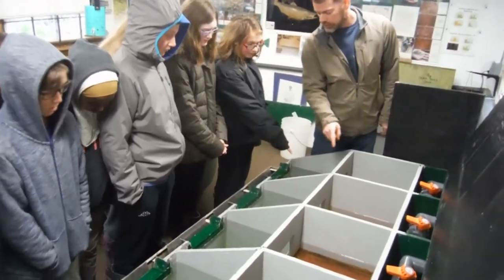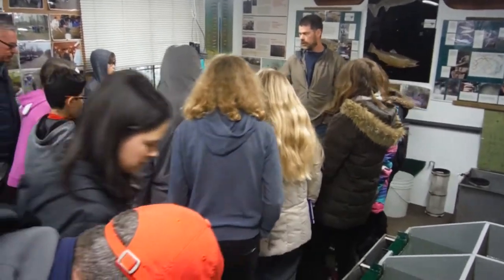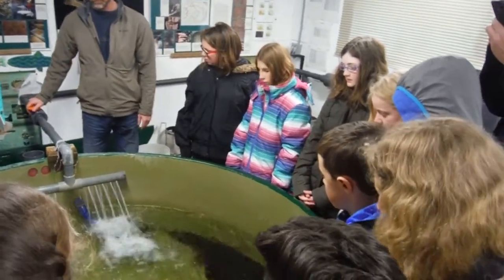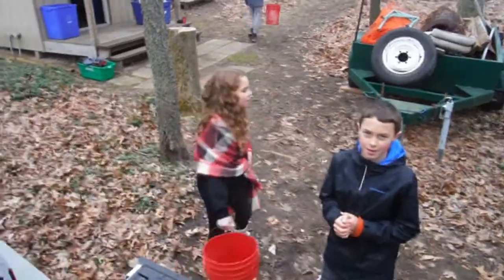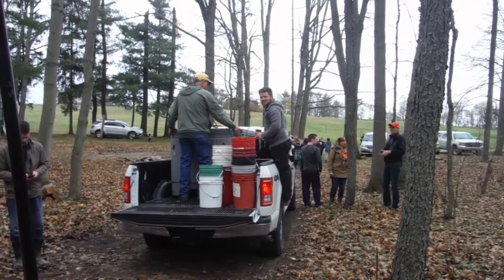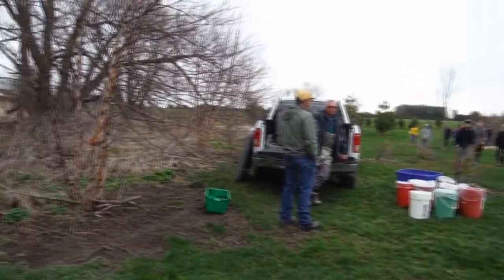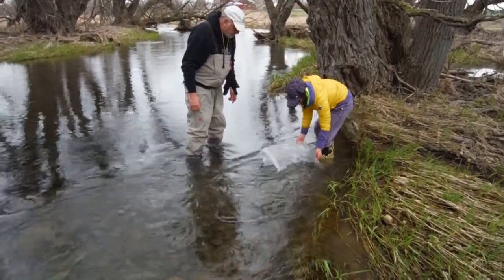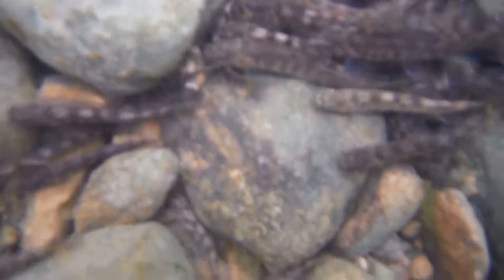Brown Trout Realease Short April 13 2017